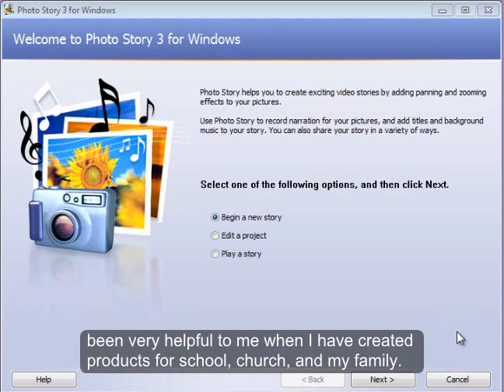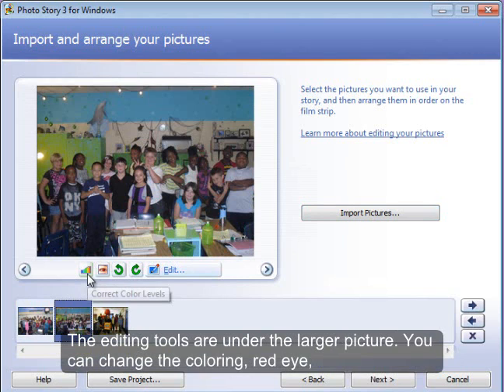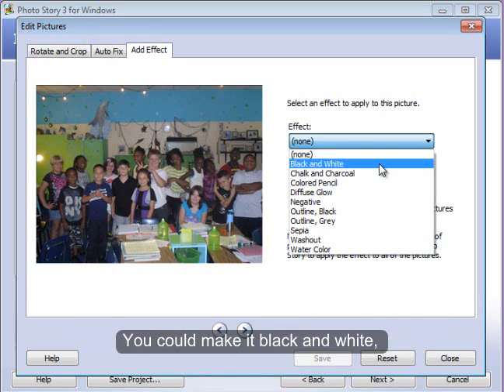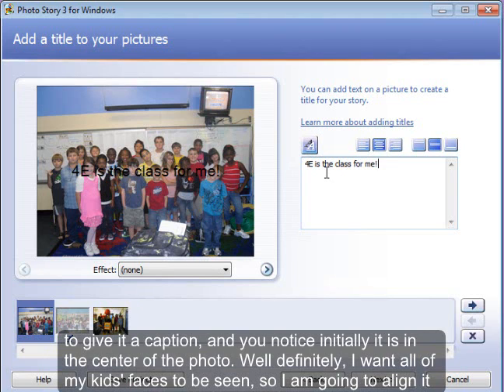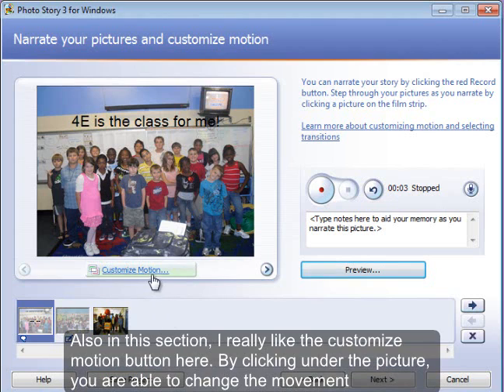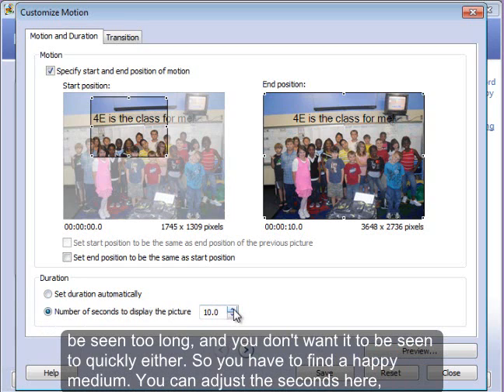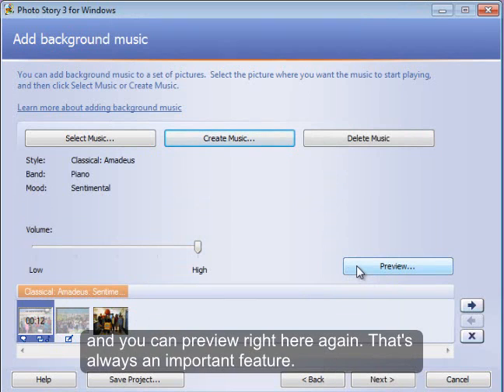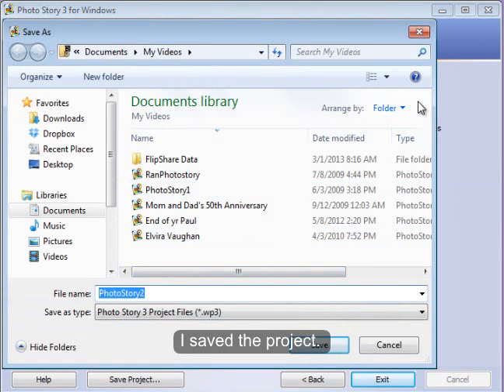How to use Photostory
This demonstration will show how teachers can use Photostory 3 in the classroom.